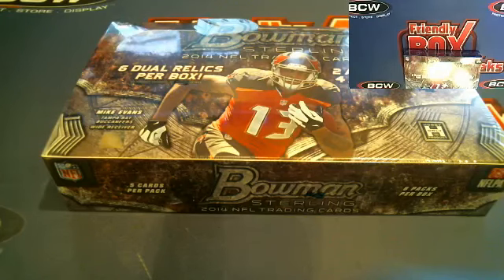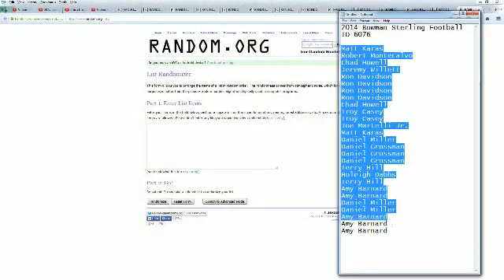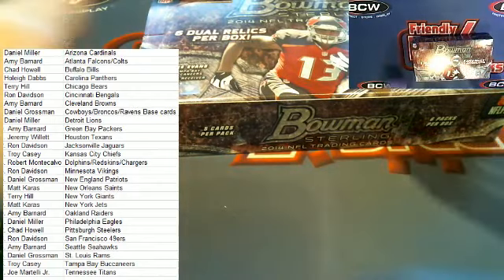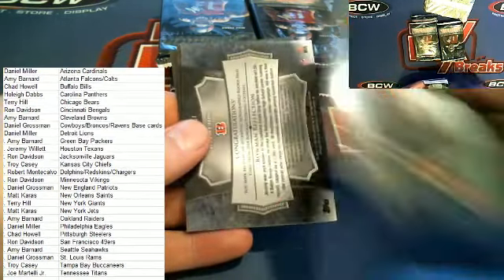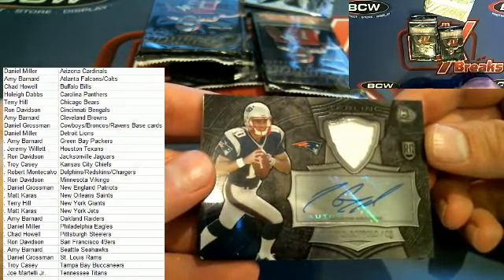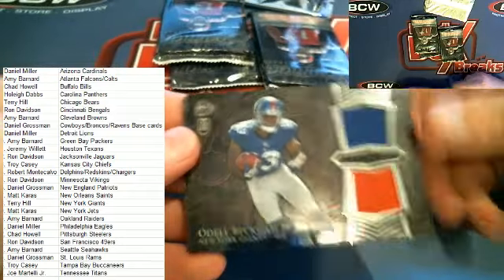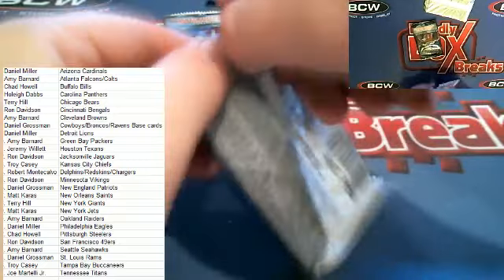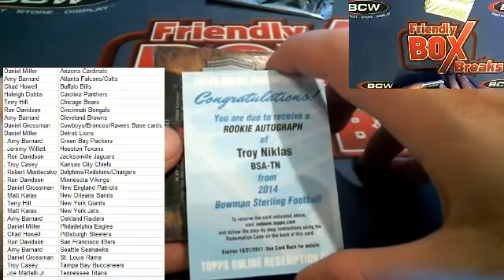2014 Bowman Sterling Football Box 6076